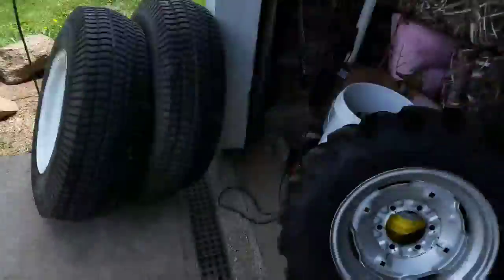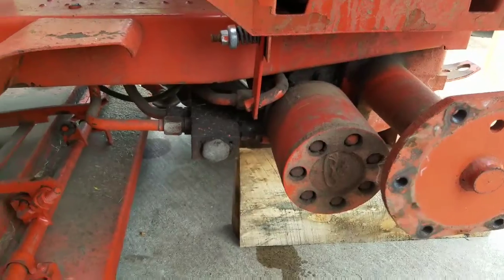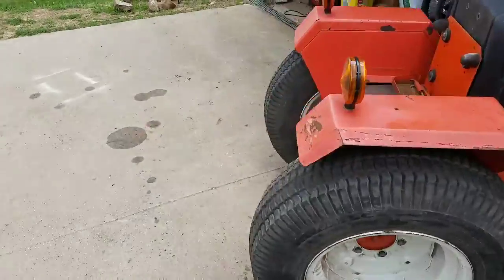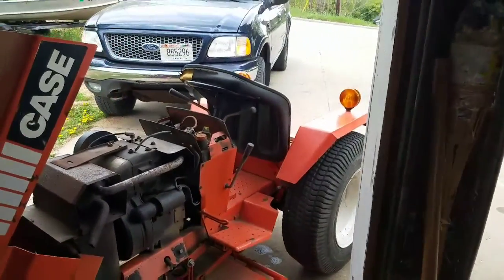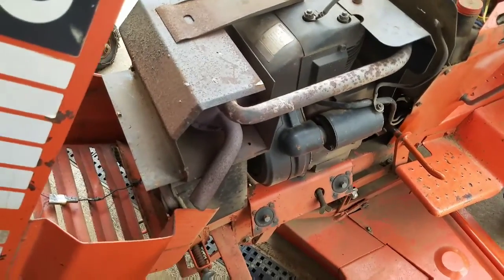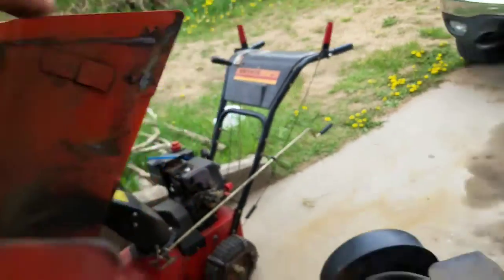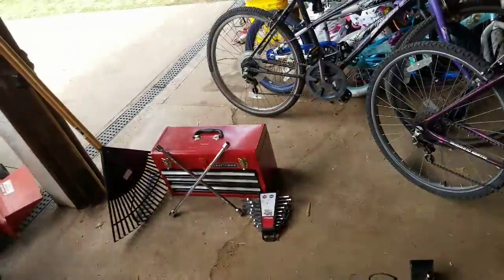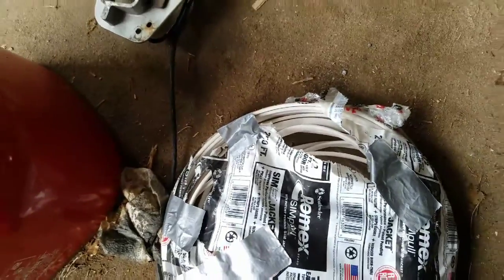Garage sale treasure!!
Changing the tires on the mower from the high tractions to the turf tires and my garage sale finds from today.